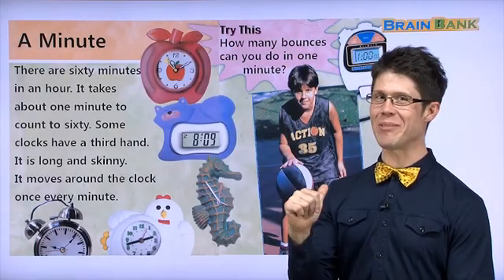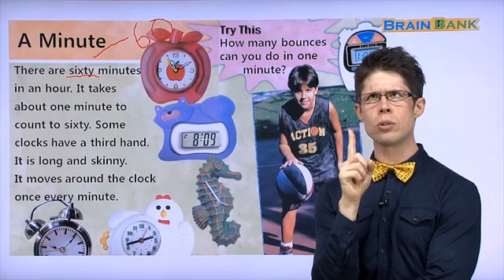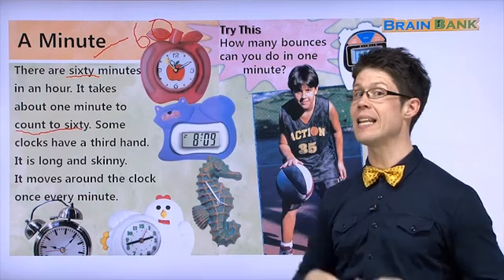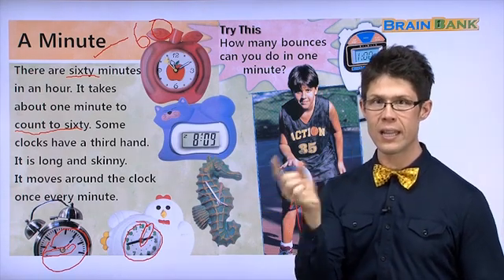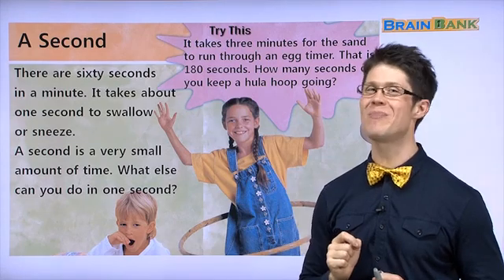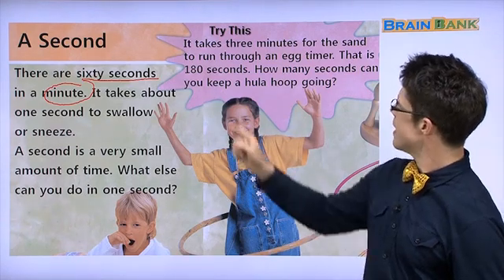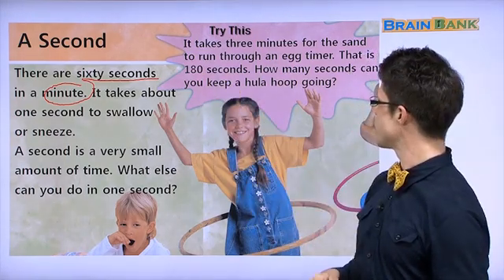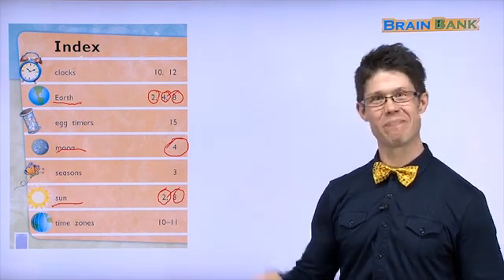English Study | Brain Bank Grade 1 Science | 05 How Long Is a Year? Part 3 | Kids Story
Conversation 1
T How many weeks does a month have?
C A month has about four weeks.
T That’s right. How many days are in a week?
C There are seven days in a week.
T That’s right. Each day has a name too.
Which day do you like best?

Conversation 2
T Look at the table. When does the grandma visit?
C She visits us on Sunday.
T When do we have pizza night?
C We have pizza night on Friday.
T What sports do we play on Monday?
C We play baseball on Monday.

6. Page 8~9

Conversation 1
T The Earth spins around itself. How long does this take?
C It takes a day for Earth to spin once around itself.
T When is the day?
C It is day when your part of Earth is facing the sun.
T That’s right.

Conversation 2
T Look at the picture. What is the sleeping boy wearing?
C He is wearing pajamas.
T Do you see anything else we use when we go to bed?
C I see a pair of slippers, a pillow, and a teddy bear.
T What does the teddy bear have to do with sleep?
C Sometimes we hold teddy bear when we sleep.

04 Who Owns These Bones?

05 How Long Is a Year?

07 Let’s Make an Eclipse

08 A Year With Mother Goose

14 How Lizard Lost His Colors

15 Diary of a Pumpkin

16 What’s the Difference?

19 The Broken Pot Part

Grade 1 단계 - 과학 20권  사회 20권으로 구성되어 있습니다.